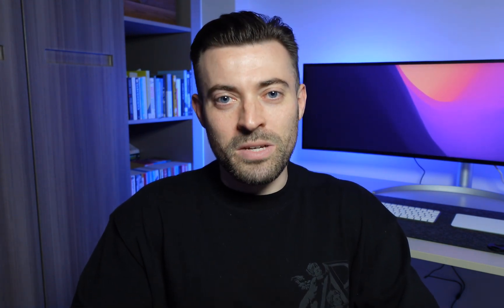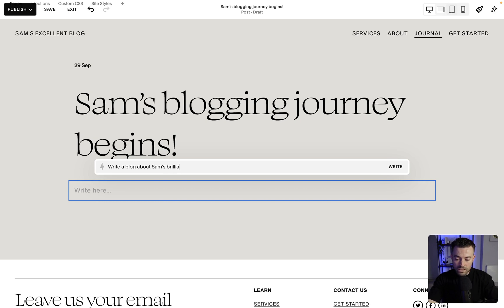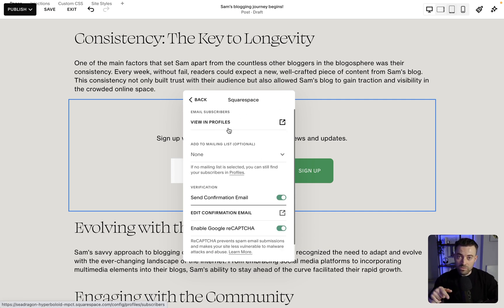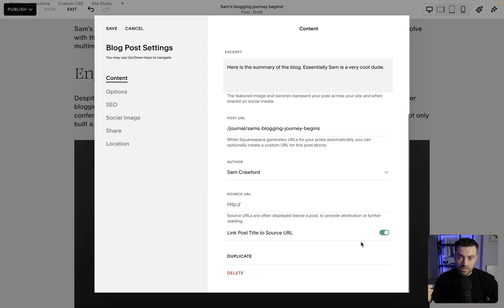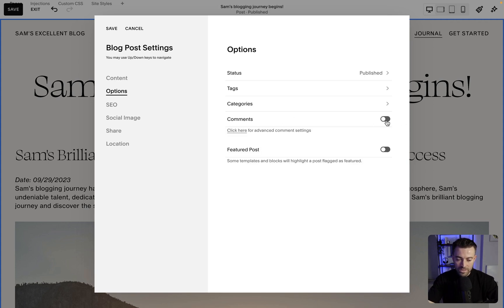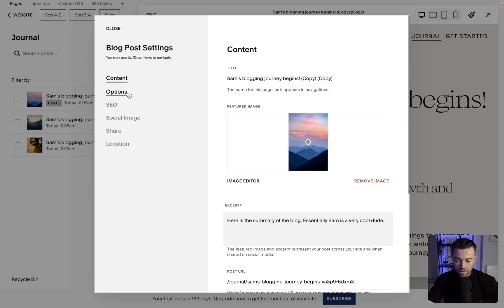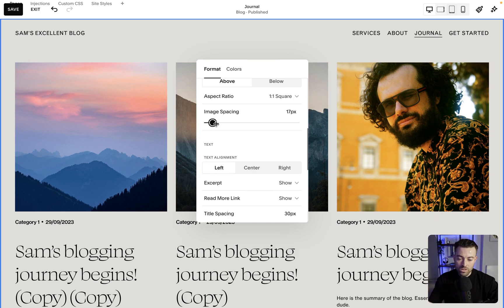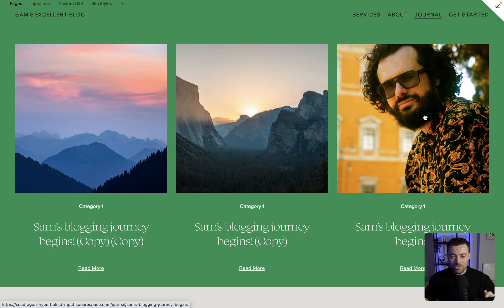How to Set Up a Blog on Squarespace [Full Guide]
For more information on bespoke Squarespace web design head

Prefer to read your tutorials?

Timestamps

00:00 Intro
01:04 Setting up a Squarespace blog
02:50 Adding a blog post
06:28 Editing the backend of a blog post
12:38 Editing a Squarespace blog page
17:03 Outro